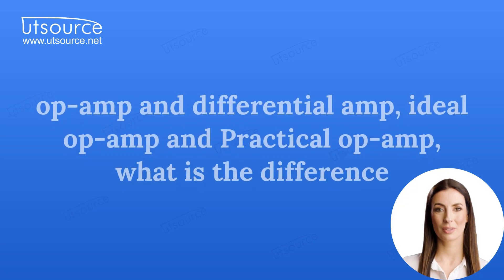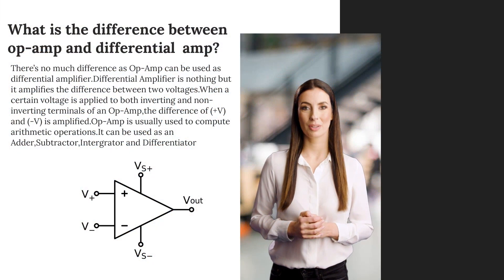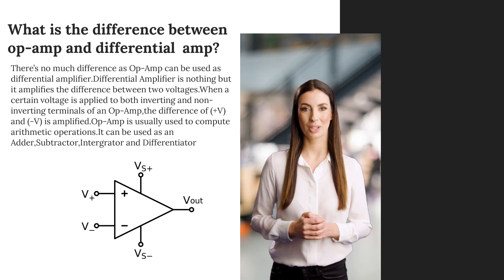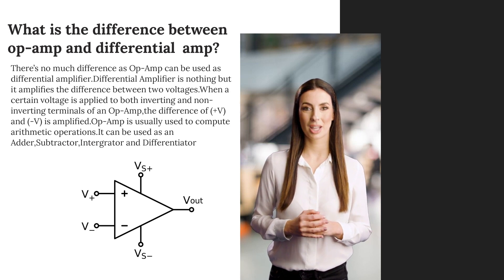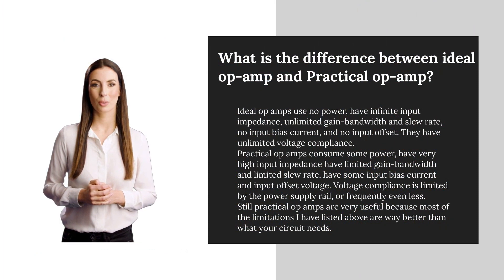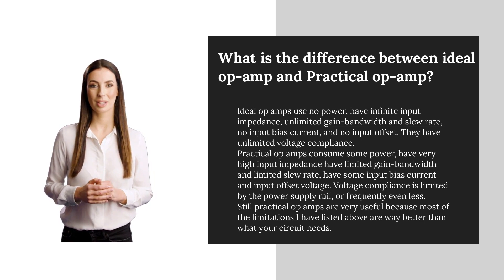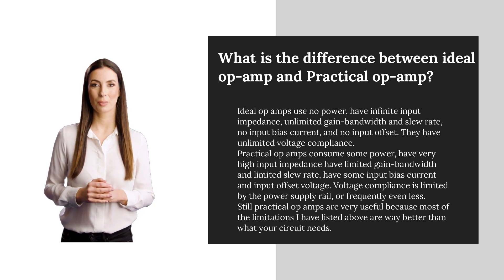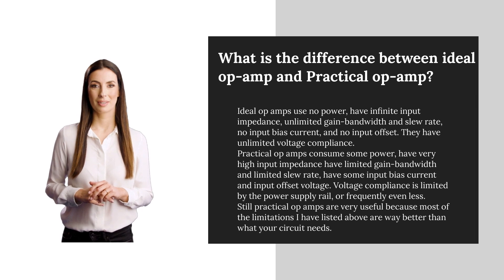Op-amp and differential amp, ideal op-amp and Practical op-amp, what is the difference?--Utsource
Op-amp and differential amp, ideal op-amp and Practical op-amp, what is the difference?